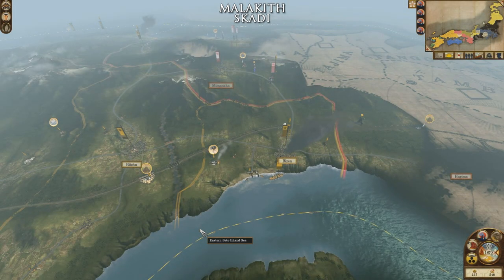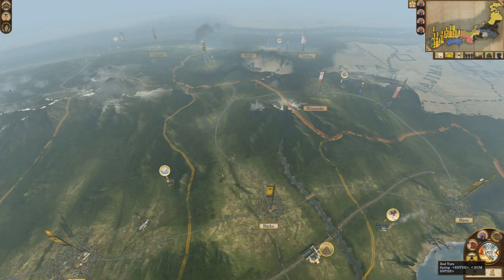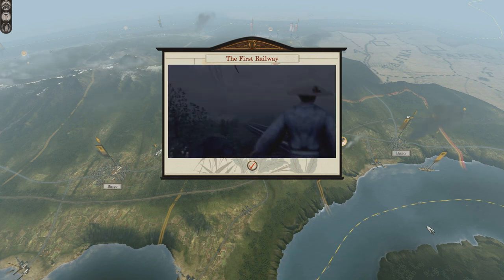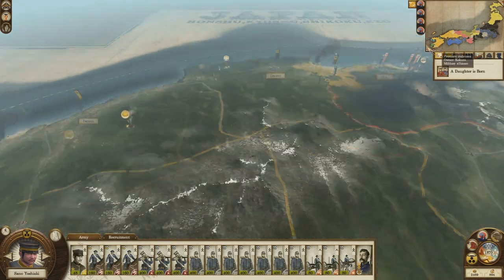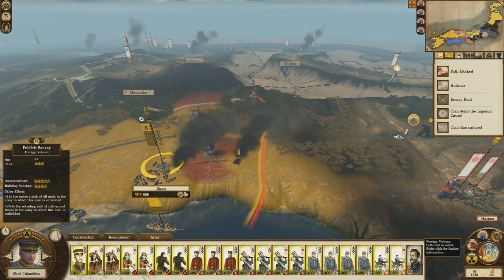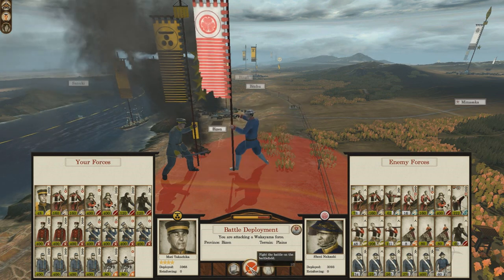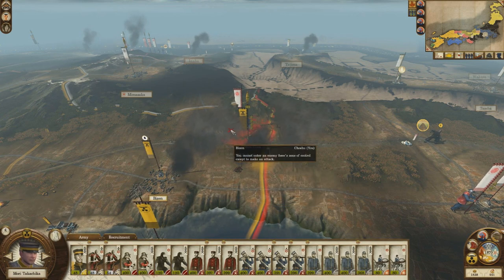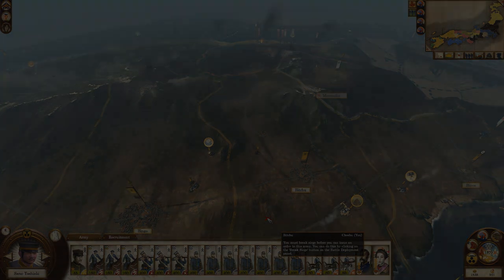Shogun 2 - Fall of the Samurai: Lets Play as Choshu - Episode 20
With the Wakayama clan building its forces to reclaim their lost provinces our illustrious Daimyo decides to send an army under the command of one of his most trusted generals to bring them to battle in the North whilst he holds the Southern Flank.

Our enemies are many but our faith is strong!